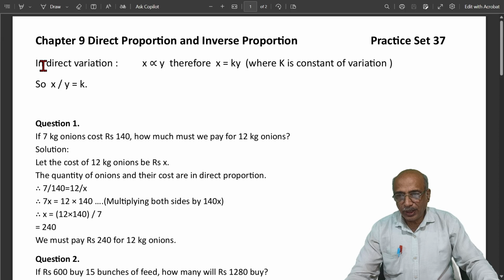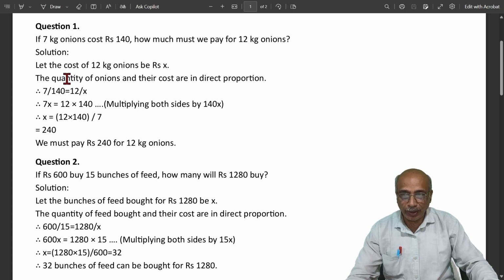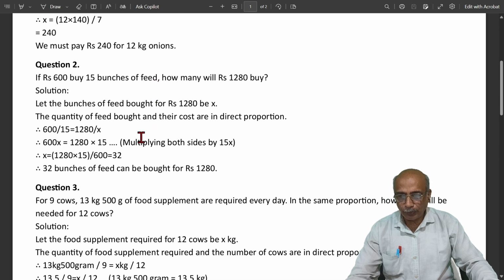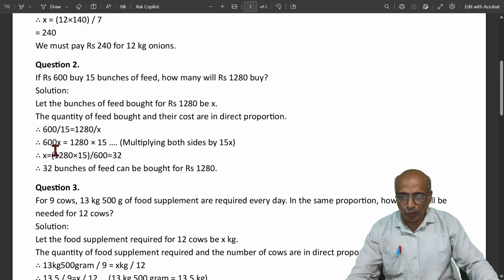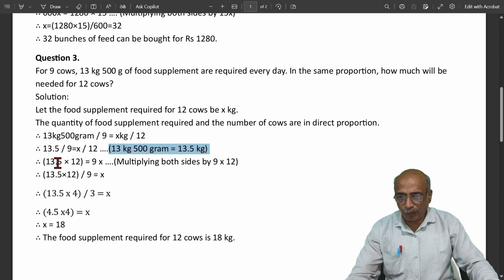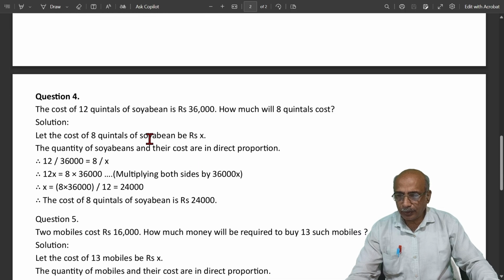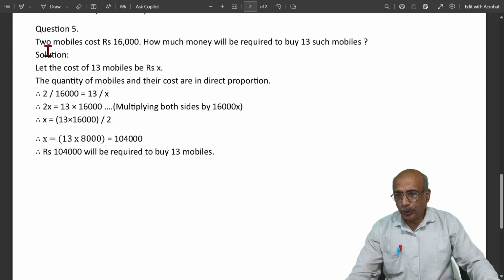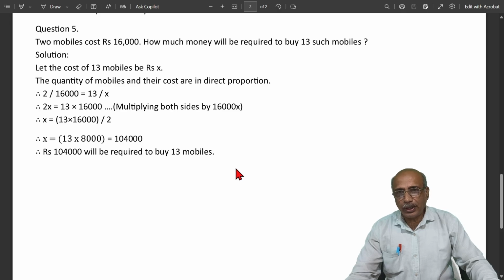Class 7 Chapter 9 | Direct & Inverse Proportion | Practice Set 37 | Bhatia Sir Mathswale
In this video, Bhatia Sir Mathswale explains Class 7 Chapter 9 – Direct and Inverse Proportion (Practice Set 37) in a simple and easy-to-understand way.
Learn how to identify direct and inverse proportion, solve practical problems, and understand the relationship between quantities step by step. Perfect for Class 7 students of all boards!